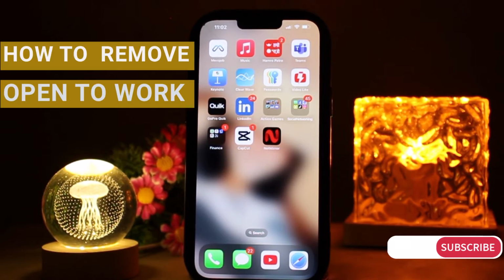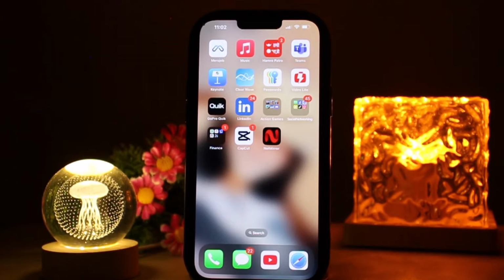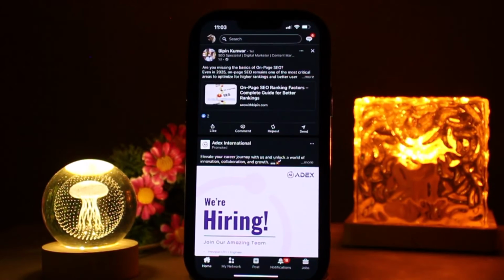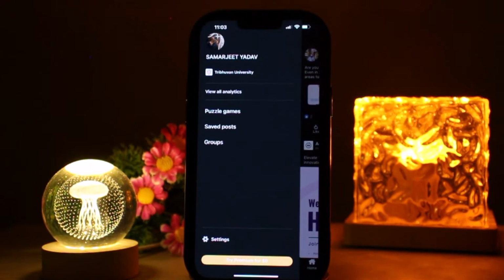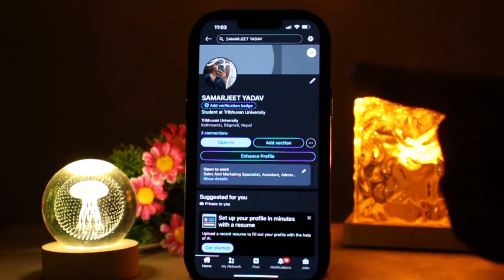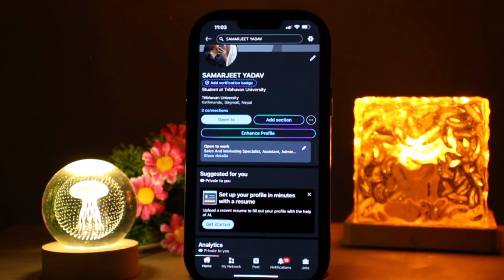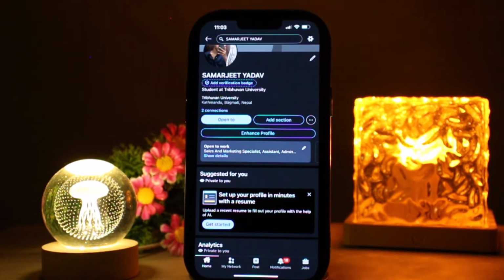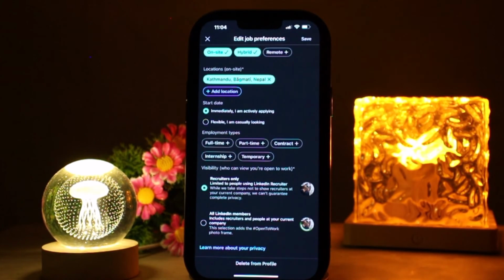How to Remove the Green OpenToWork Banner from LinkedIn - Here's How To Do It - 2025